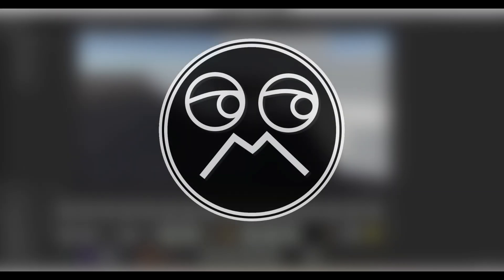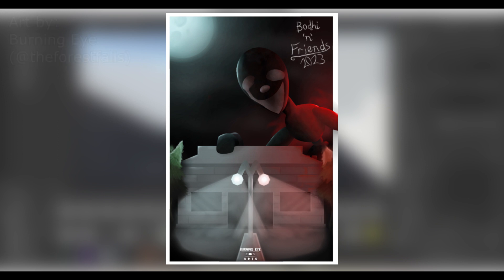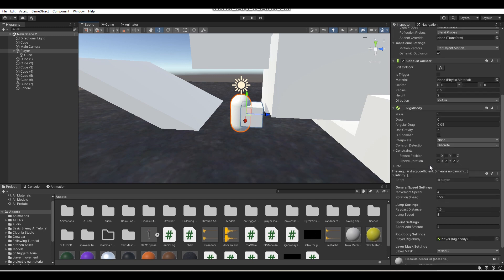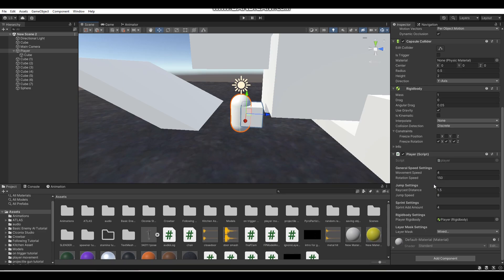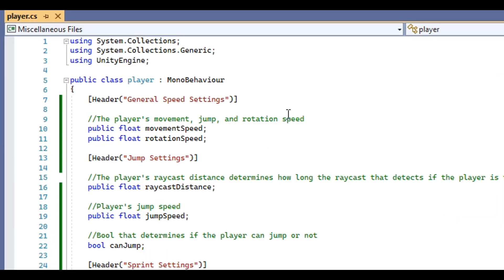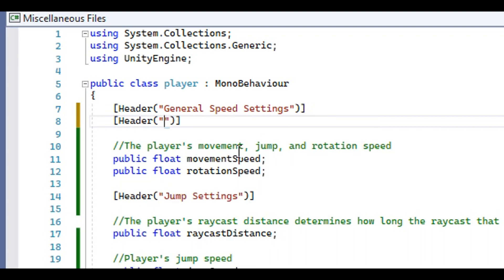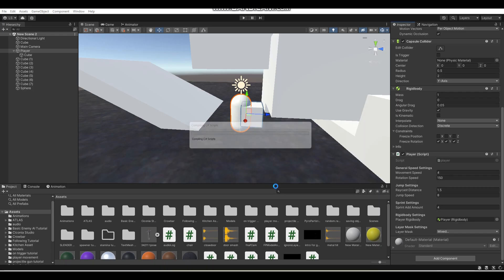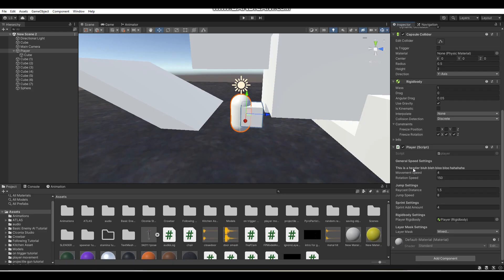How to Add Headers into Unity C# Scripts - Unity C# Tutorial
In this Unity C# tutorial, I teach you guys how to add headers into C# scripts. Headers can be used to make your scripts look neat and tidy. They're great for grouping certain variables together so things are better sorted.